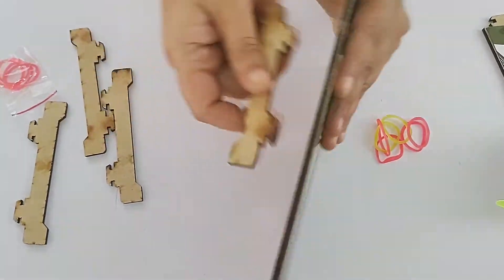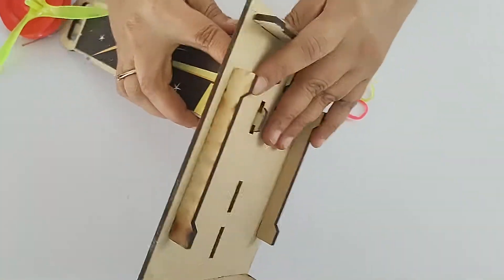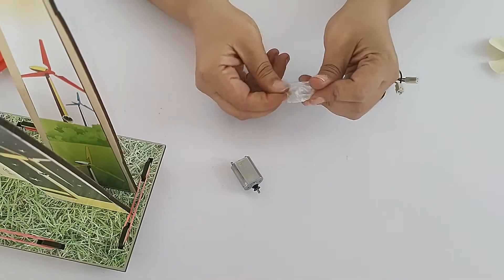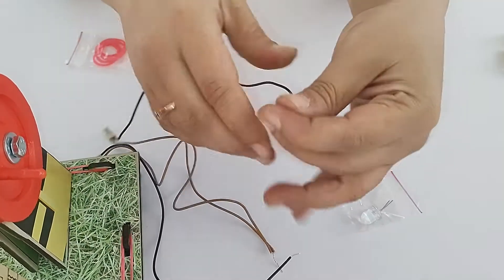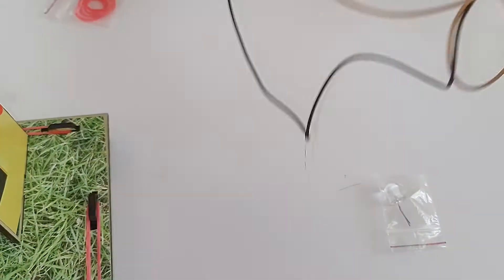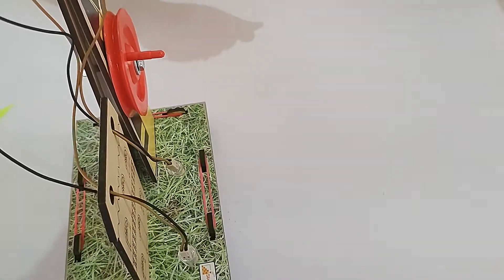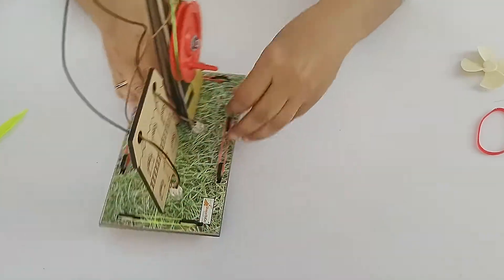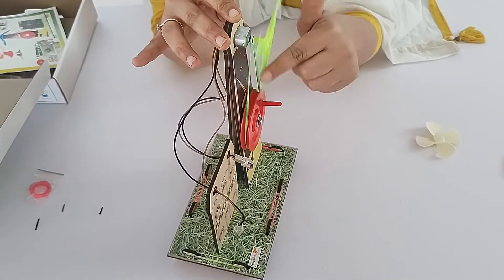Wind Turbine Science Kit. Windmill Making Kit for Students. Electricity from Flowing Air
Make real working model of windmill to glow LEDs. Has all required material, theory and instructions manual.
Rotation of fan mounted on a tower generates the electricity. No battery or soldering required. Safe for kids
Develop scientific creativity. Perfect educational gift. School project. Joyful and meaningful learning
Beautiful kits which demonstrate breeze blowing across become the power that lights LED bulb. Students will understand electricity generation through wind power, how to make connections in simple circuits.
Kit contains complete material to build up a windmill generator. It is perfect kit for science fair project and teaching aid to teach energy conversion.